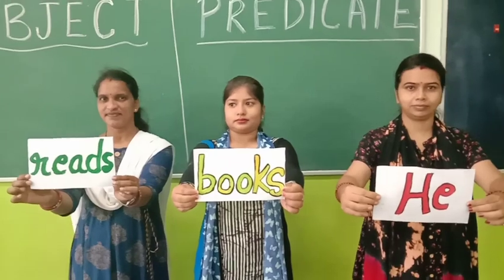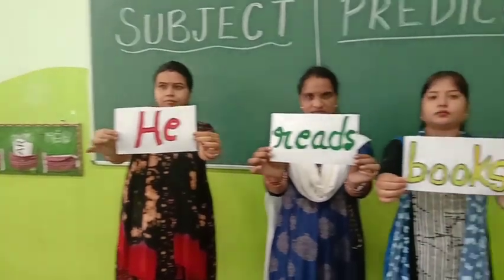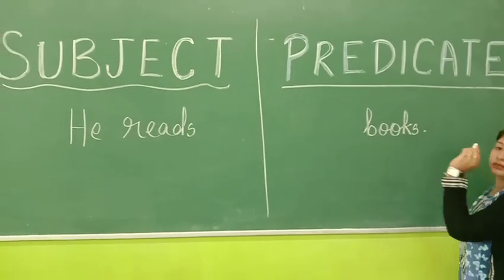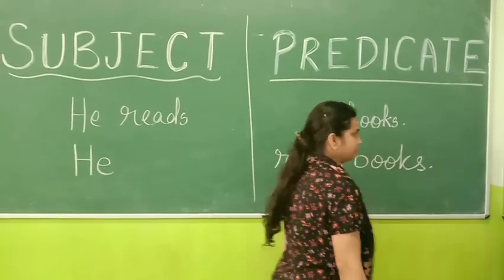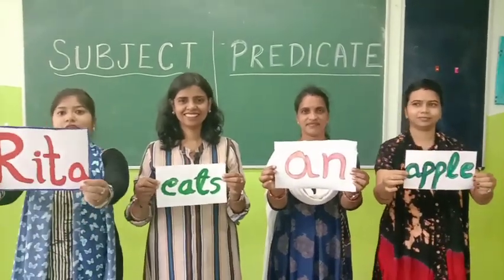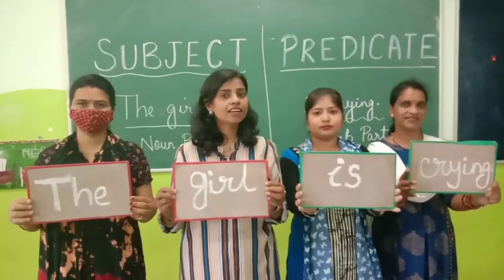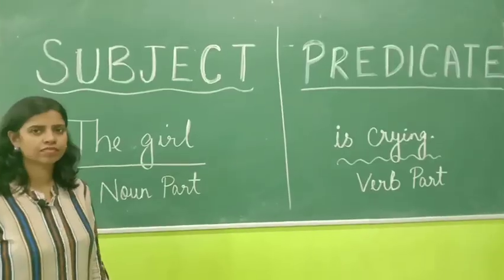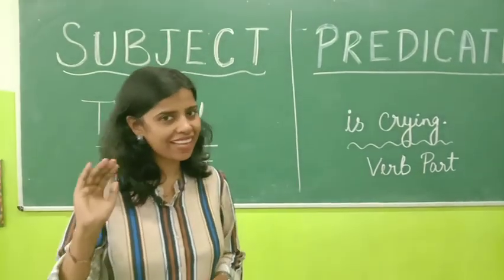Subject and Predicate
Children will learn about subject and predicate